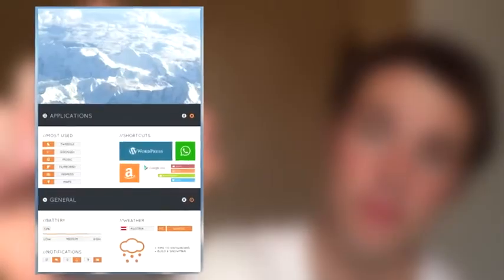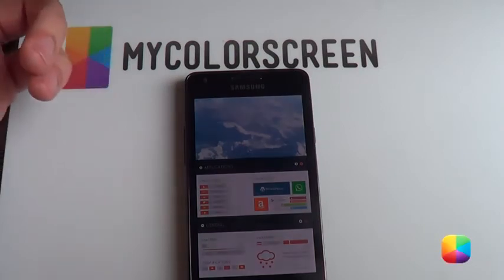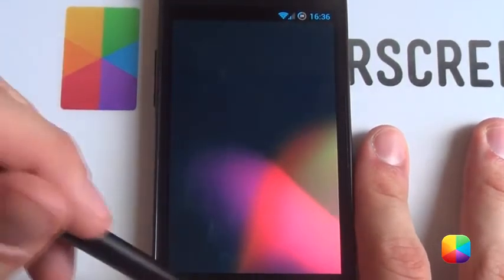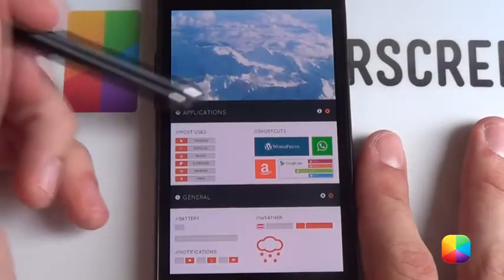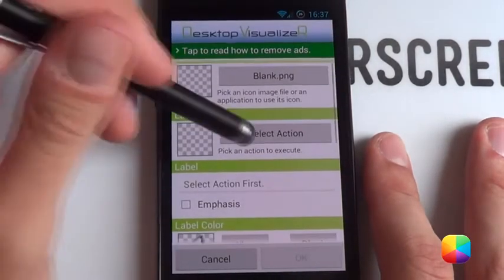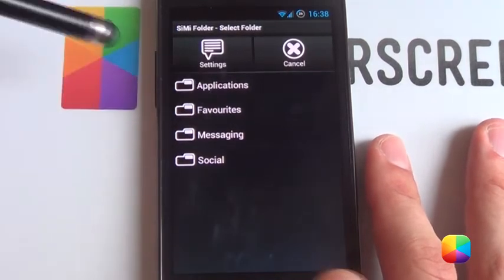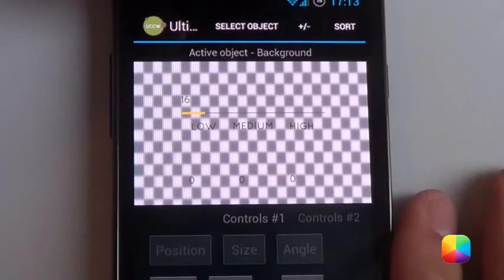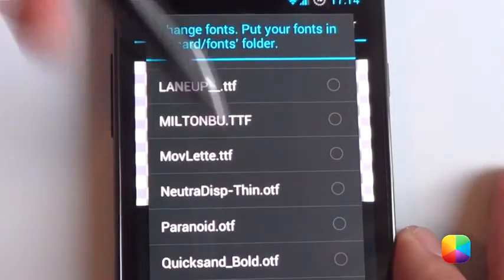Infinity xNiikk Android Homescreen Tutorial